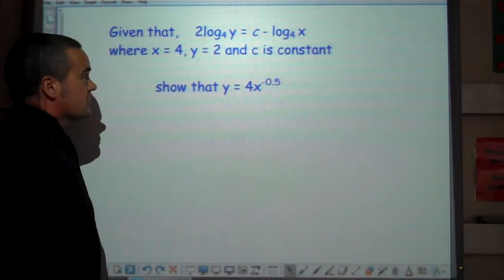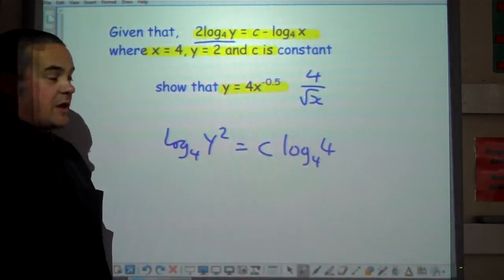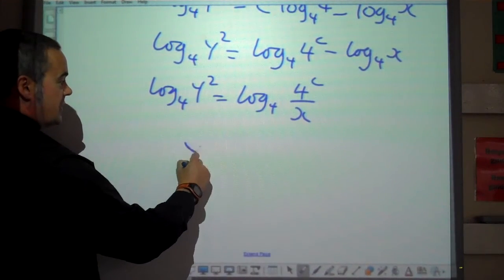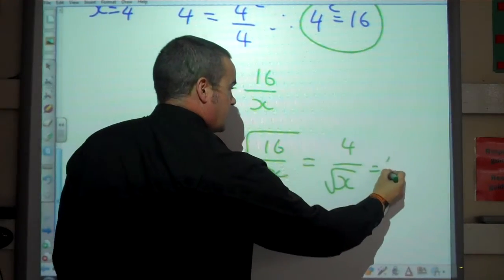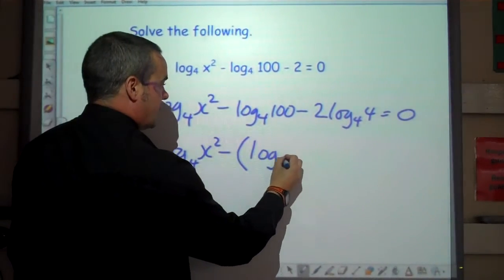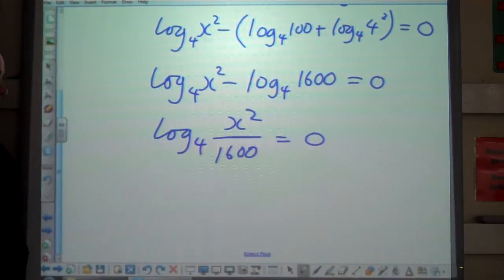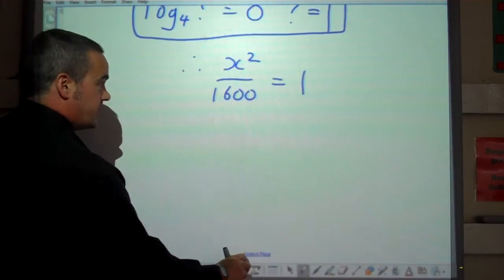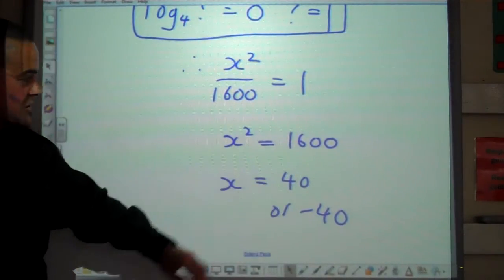logarithm help.MP4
a couple of log questions done